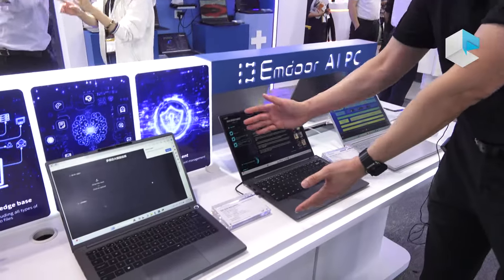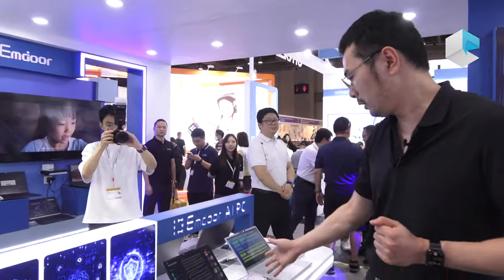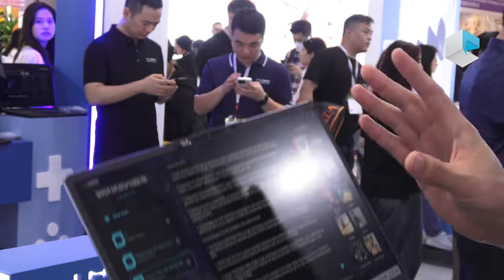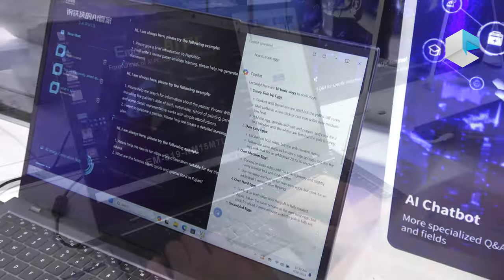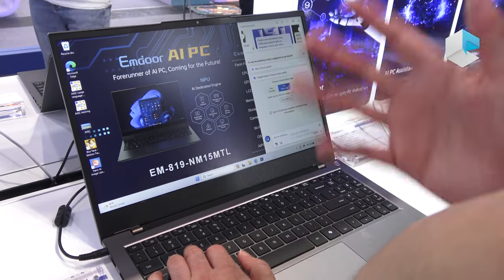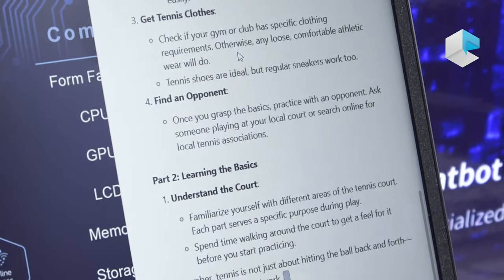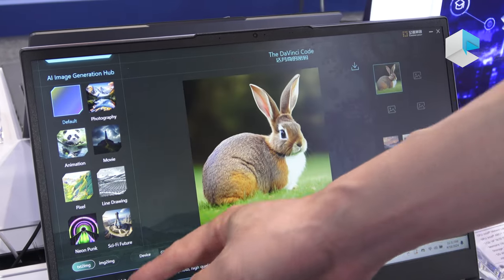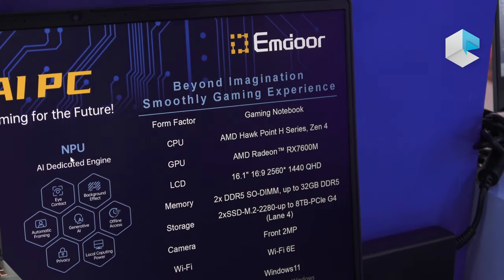Emdoor AI PC: Intel Meteor Lake, AMD Ryzen 8000 Hawk Point, Qualcomm, JARVIS and Microsoft Copilot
Emdoor demoes its solutions AI-ready. Emdoor AI PC leverages on the NPUs of Intel Meteor Lake (Core Ultra), AMD Hawk Point (Zen 4) and Qualcomm snapdragon Compute platforms for delivering a full AI experience both on the cloud with Microsoft Copilot and offline with JARVIS.